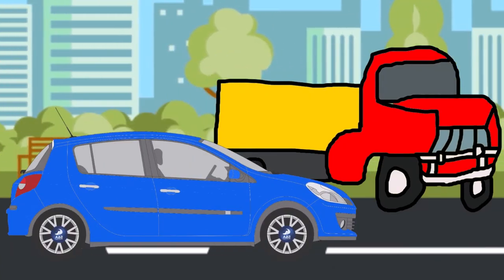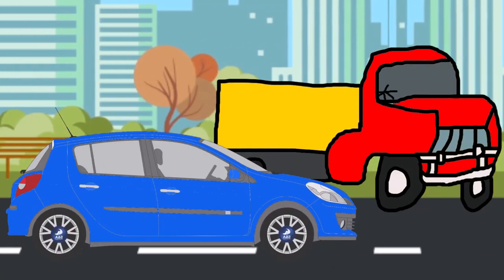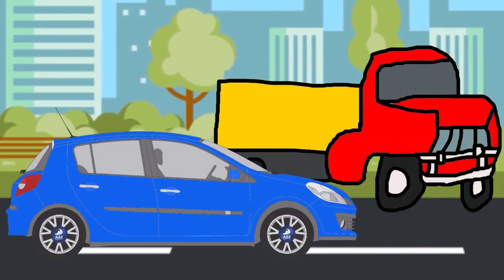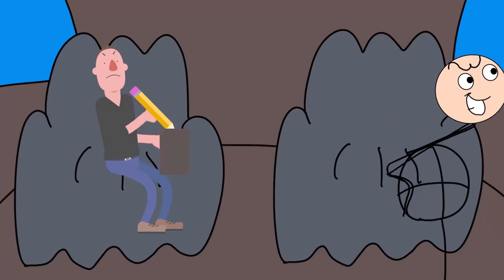Pintal Pampu S4 E9 - Driver's License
Pintal never had a driver's license so he gets one.